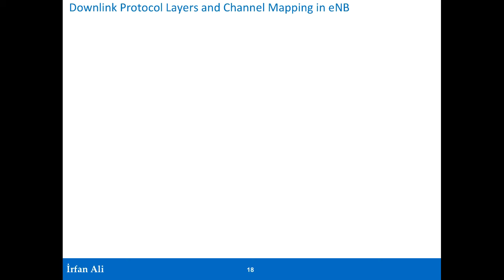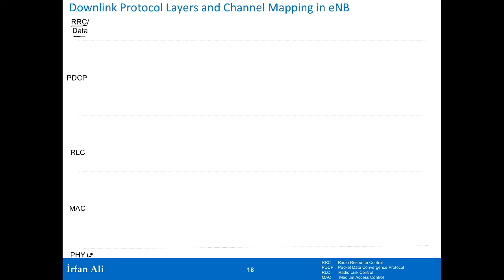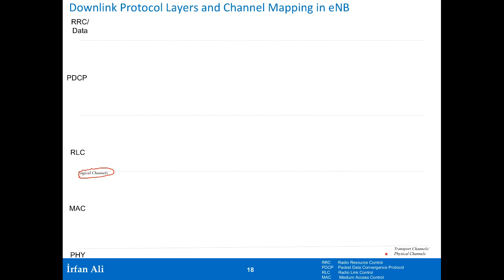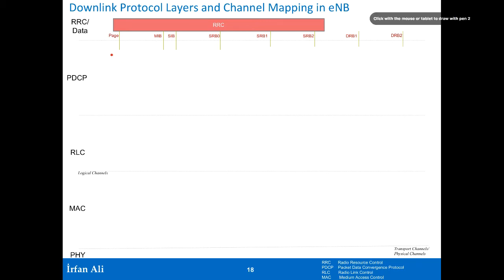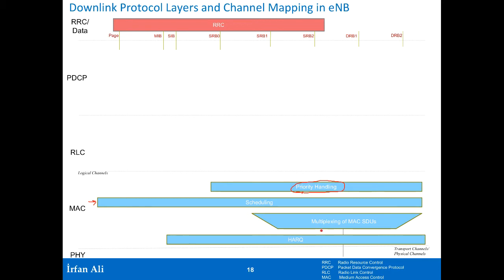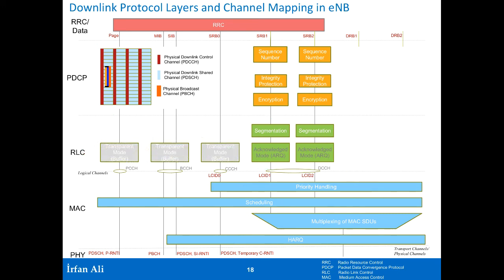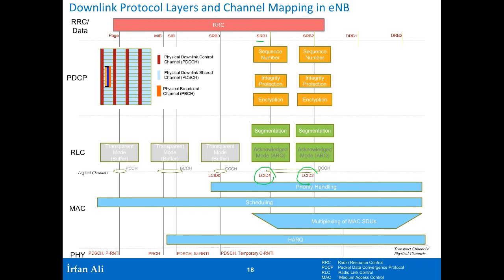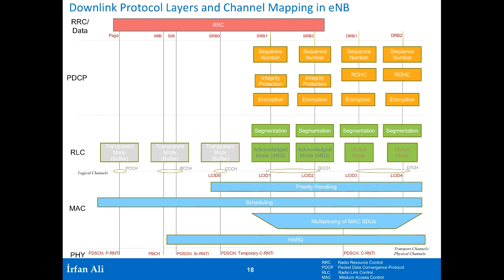LTE Radio Primer Part 5: Radio Access Protocols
Provides overview of functionality of RRC, PDCP, RLC and MAC of LTE.